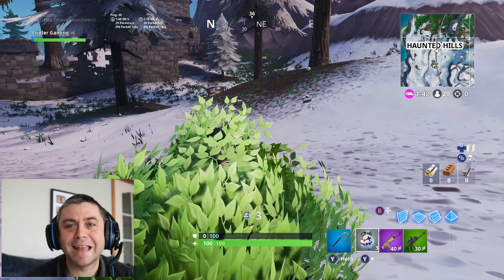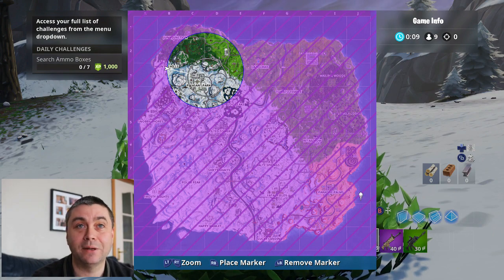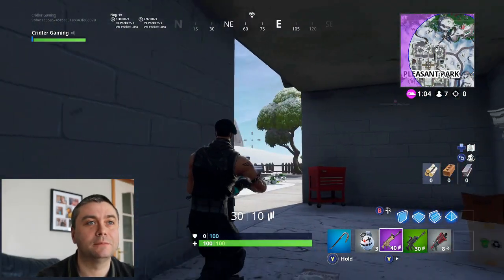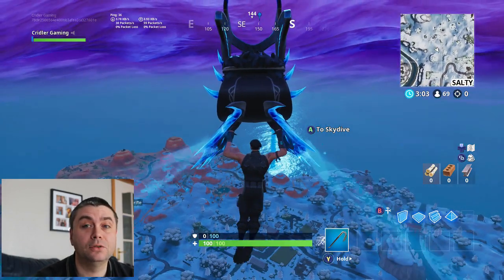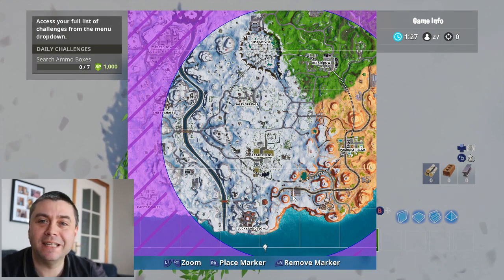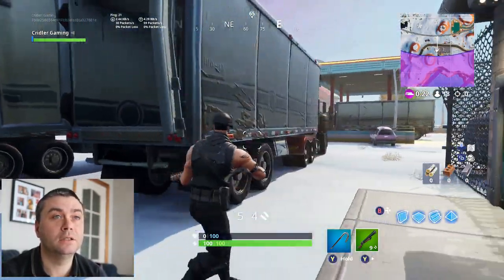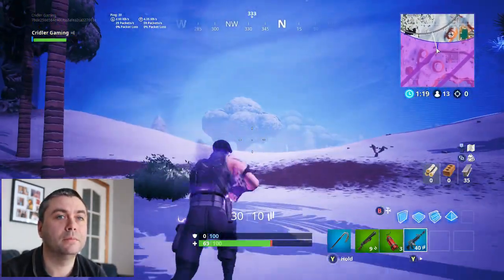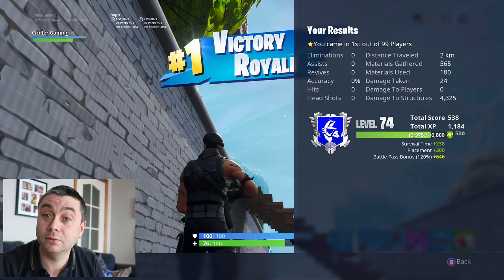New Footprint Fortnite Setting, the Snow is Melting and 0 Hit Win Image.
Hi,

This video is primarily about the footstep setting which I really like on Fortnite Xbox, so we show that off and also talk Fortnite for 20 mins and I add on the zero hit win that I did while uploading the video , one for the Bush Campers :-)

Cheers
Cridler